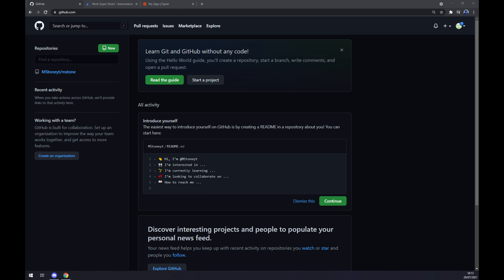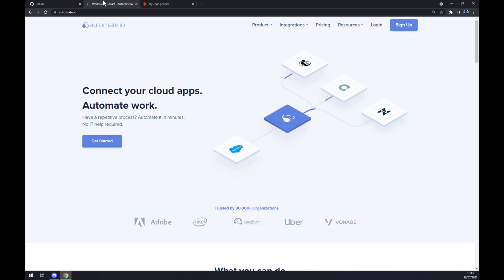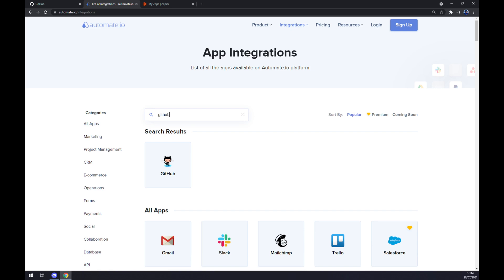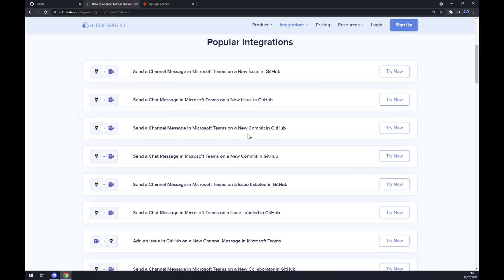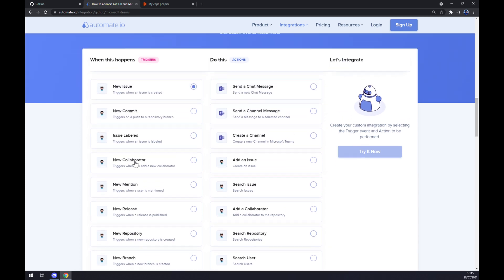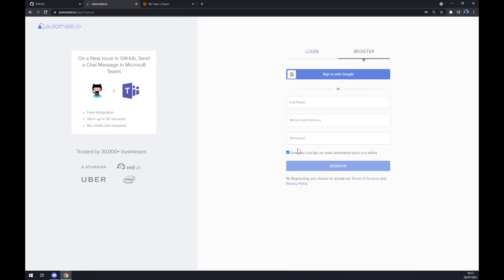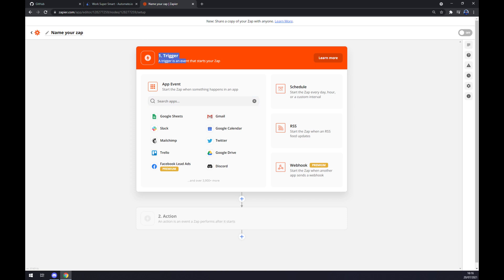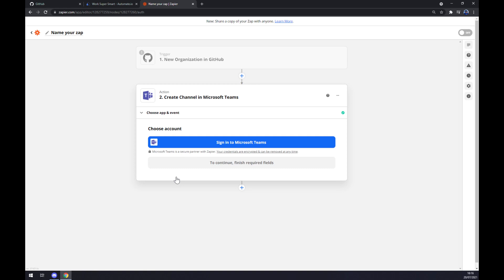How to Integrate GitHub with Microsoft Teams